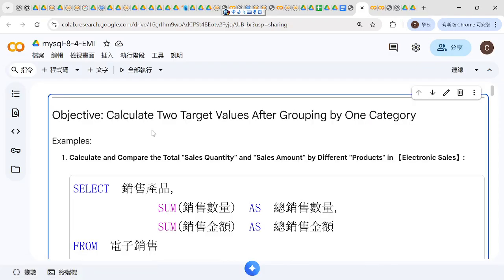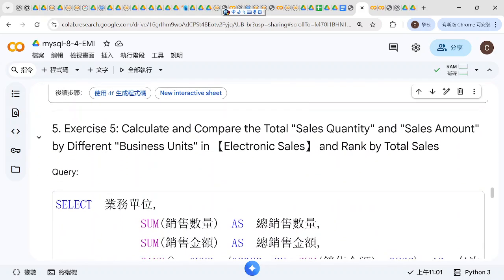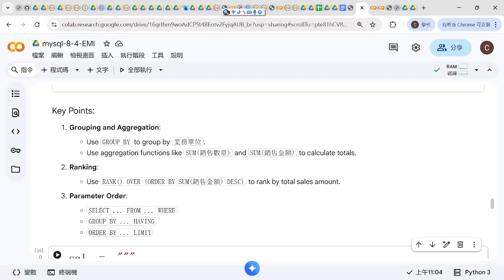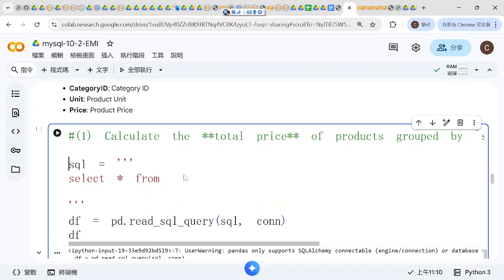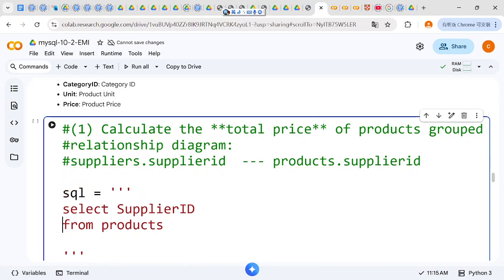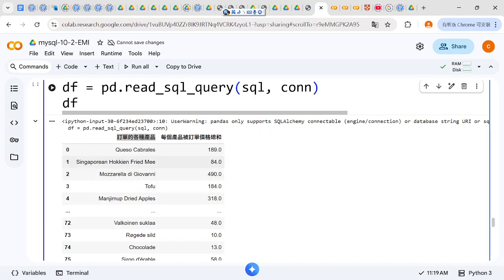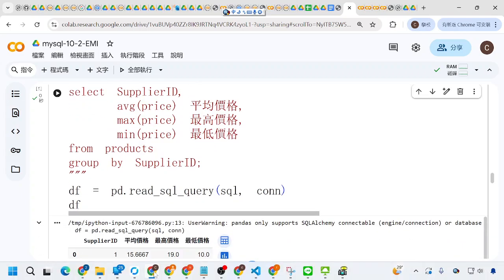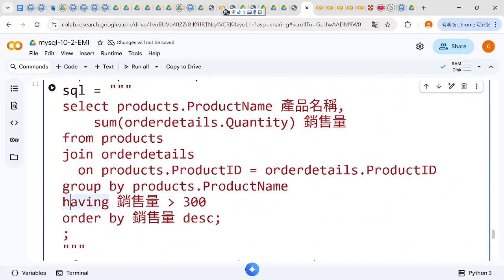sql emi 11